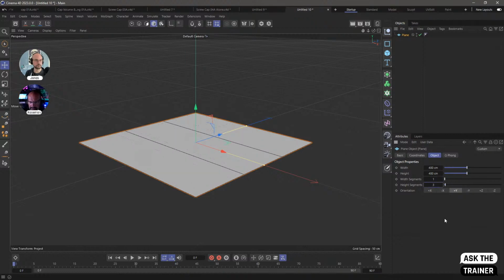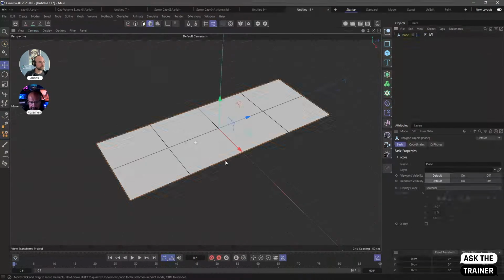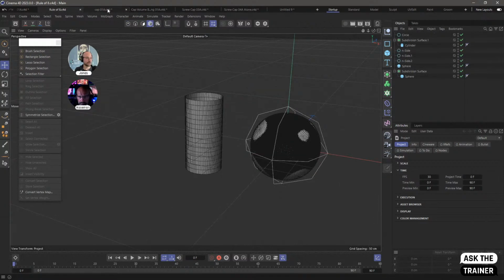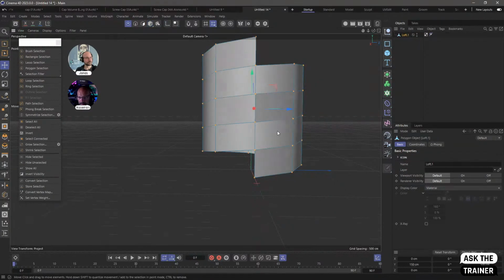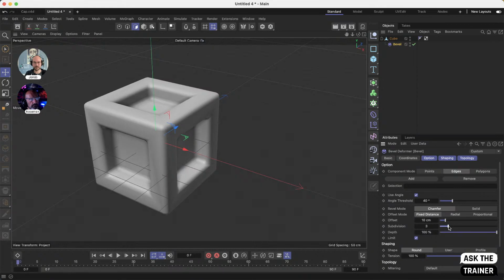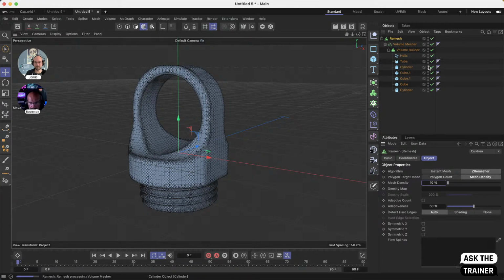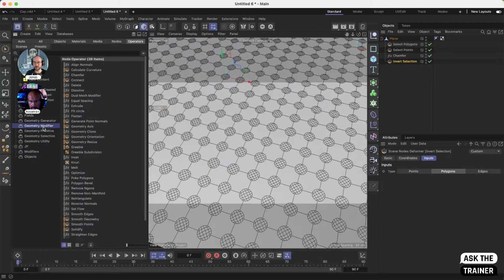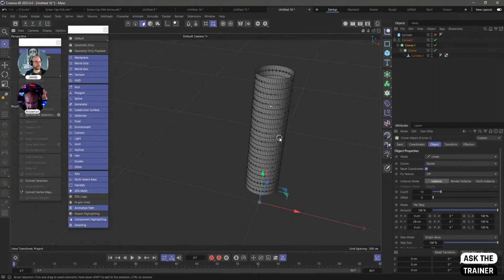AskTheTrainer | Polygonal Modeling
Join us for another exciting AskTheTrainer session on Thursday 22nd September 2022 at 8am Pacific, as Cinema 4D Master Trainers Noseman and Jonas Pilz are going to talk about polygonal modeling workflows in Cinema 4D.
Make sure to prepare some questions!

00:00:00 Waiting loop
00:04:03 Welcome
00:04:36 Housekeeping
00:07:18 Model Subdivion
00:07:20 __ Subdivision
00:11:19 __ Curve/straight
00:12:32 __ Three points
00:13:20 __ Cube to Sphere
00:14:32 __ Topology SDS
00:15:47 __ Object info
00:16:18 __ HUD
00:17:22 __ Holes 8 points
00:19:47 __ Knife T. modeling
00:22:43 __ Platonic holes
00:24:39 __ Flatten geometry
00:25:20 __ Sea Mine
00:26:16 __ Sphere v SDS/Hex
00:28:09 Screw-Cap Polygon
00:29:22 __ Structure matters
00:33:55 __ Helix Geometry
00:36:30 __ Screw path, Bevel
00:40:21 __ Loop Select, Stop
00:40:32 __ Inset, Extrude
00:40:50 __ Normal Move
00:40:38 Modeling Tips
00:40:39 __ SSAO [edges]
00:42:46 __ Bevel [flat/curve]
00:44:56 Screw-Cap Volume
00:45:38 __ Primitives objects
00:46:04 __ Volume Builder
00:46:22 __ Build geometry
00:48:34 __ Threading
00:51:06 __ Volume Mesher
00:52:03 __ Remesher, ZRemesher
00:52:57 __ Flow Splines [poly]
00:54:36 __ Change, Procedural
00:55:20 Small Holes, Bevel
00:57:32 __ Inset, Extrude
00:57:50 Small Holes, Capsules
00:58:30 __ Assets, Operators
00:58:56 __ Select Capsule
00:59:14 __ Selection String
01:00:17 __ Chamfer Capsule
01:01:11 __ Invert Selection C.
01:01:27 __ Inset Capsule
01:02:03 __ Extrude Capsule
01:02:20 __ Delete Capsule
01:03:12 __ Selection based
01:03:51 __ Re-using setup
01:07:10 Modeling with MoGraph
01:07:35 __ Prep Sub-part
01:08:43 __ Cloner setup
01:10:37 Wrapping up
01:12:36 Housekeeping
01:14:51 Volume Mesher, Remesher
01:16:12 Thank you and bye!